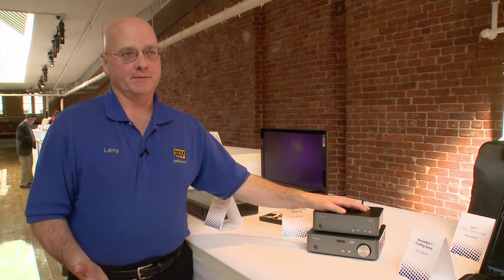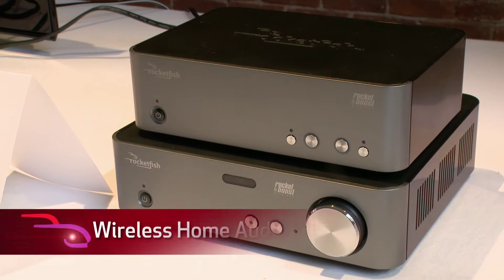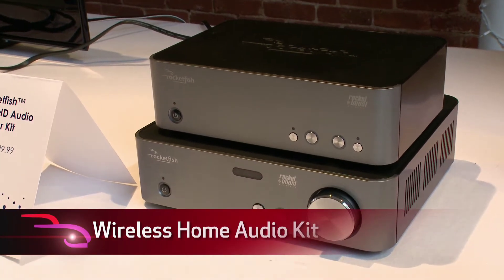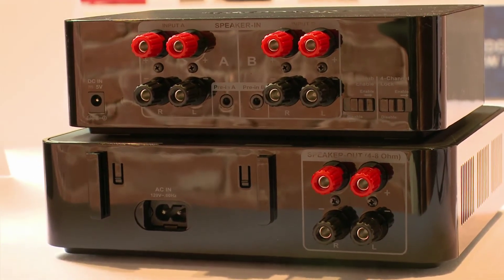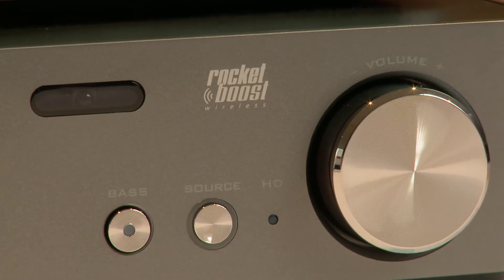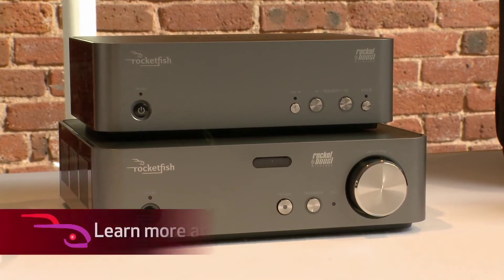14 RF Wireless Home Audio Kit_H264.mov